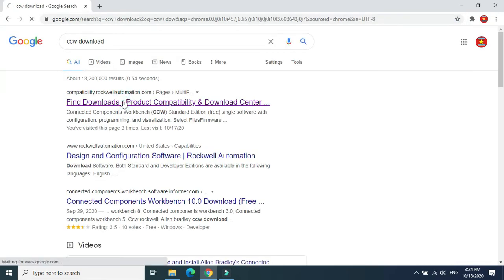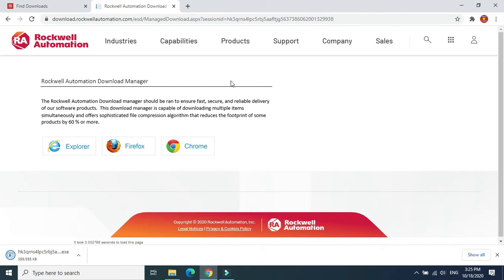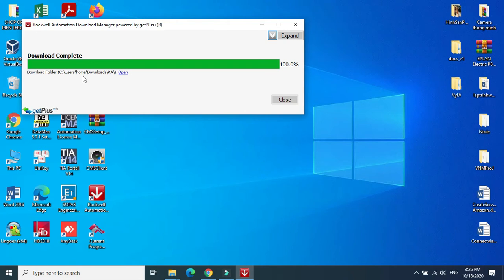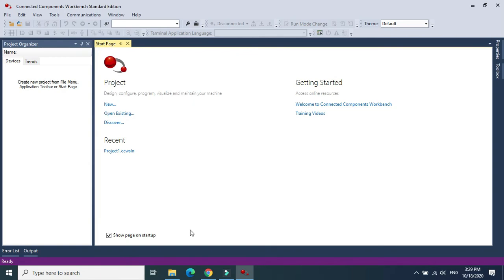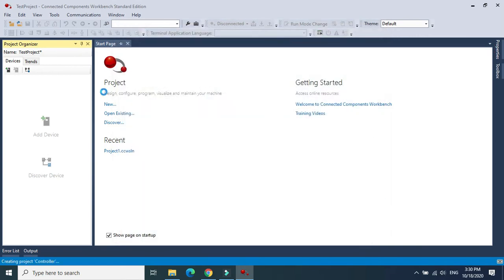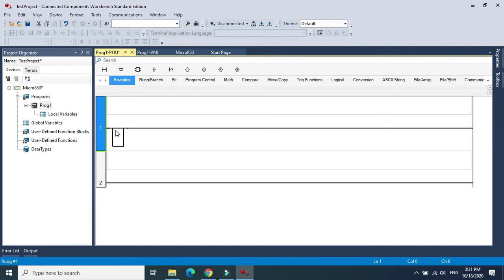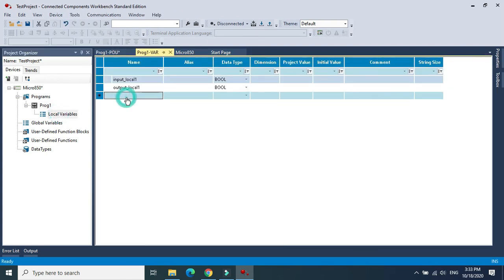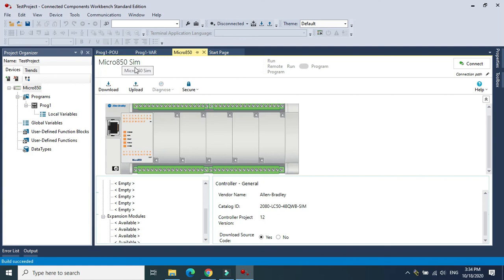Download and install software for Micrologix 800 series - Connected Component Workbench (CCW)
how to download and install Connected Component Workbench for Micrologix 800 Series PLC